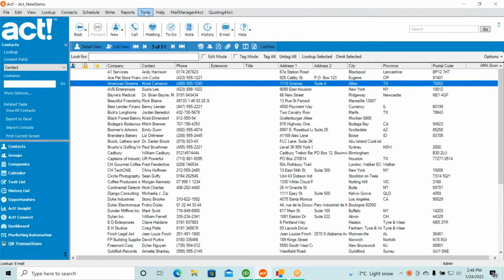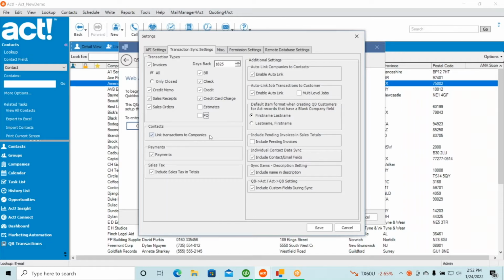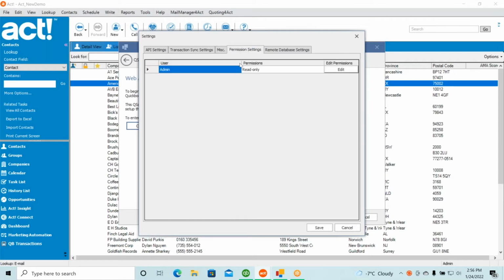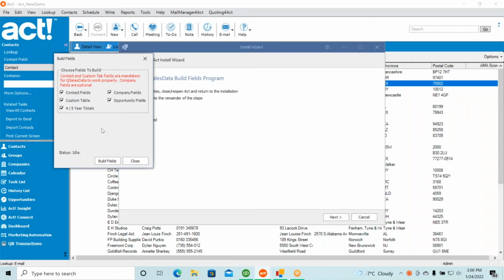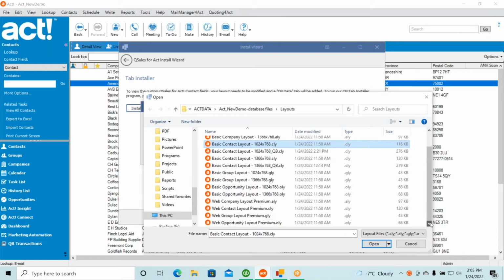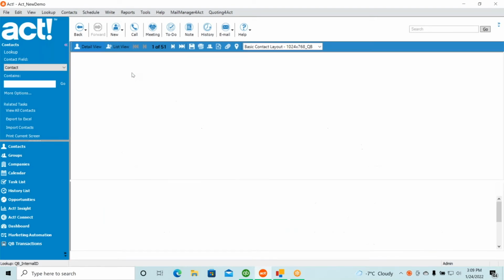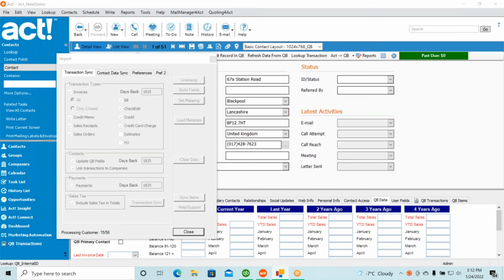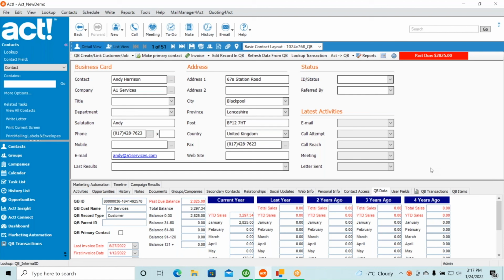Qsales Setup when working with an existing Act! database